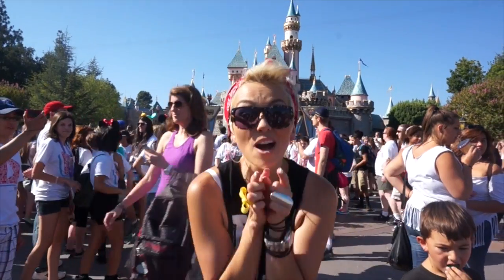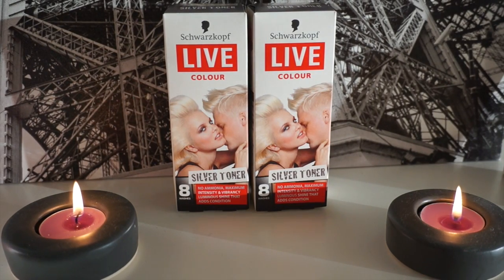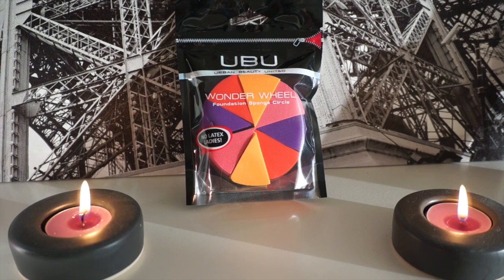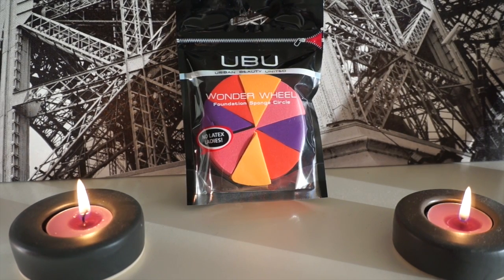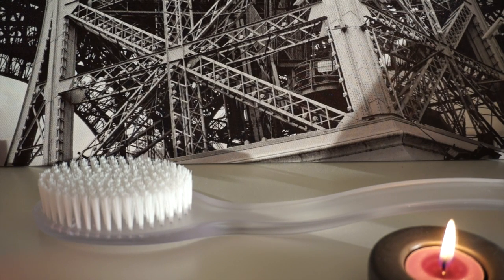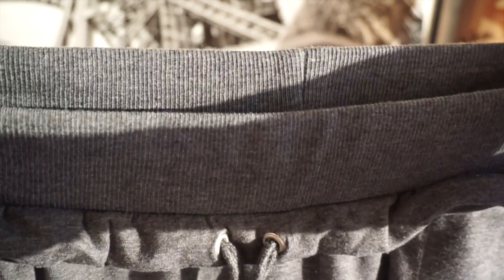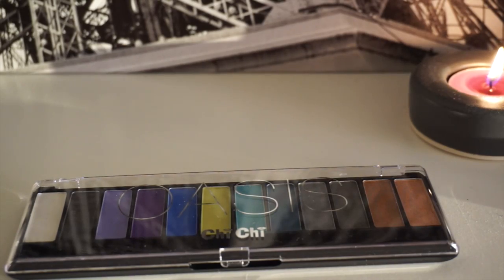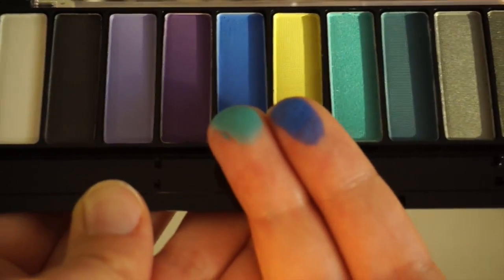Target & Kmart Haul feat intro by Kandee Johnson!!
Thank you all for your support it means the world to me

Love Rosie xoxox
Socialise with me!
I wholly own all rights to this video, photos, music, content and names